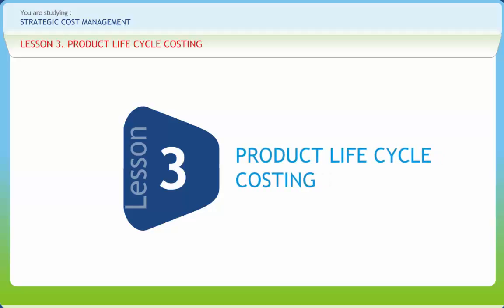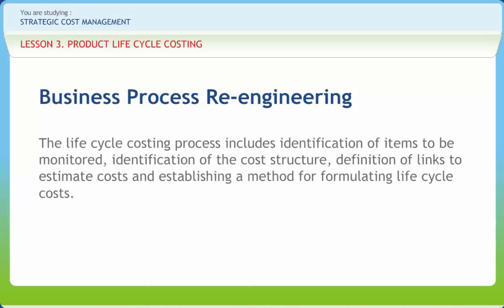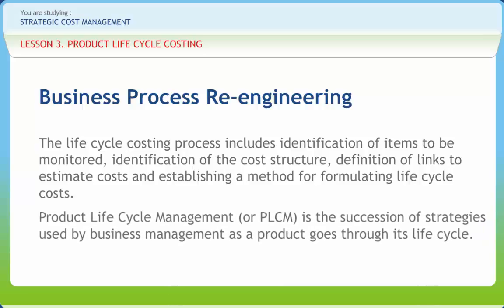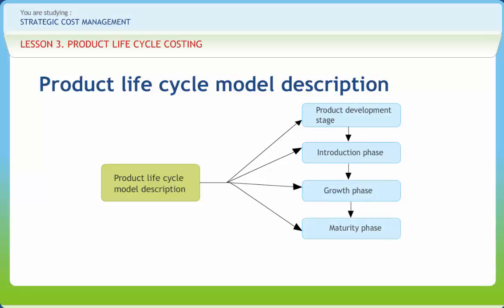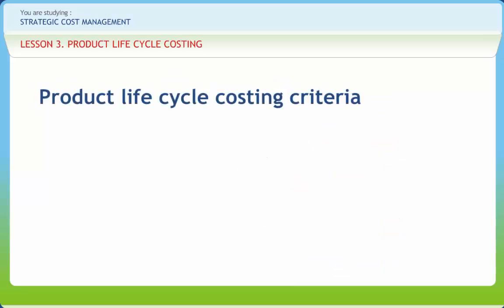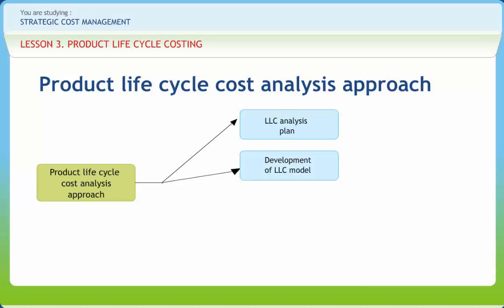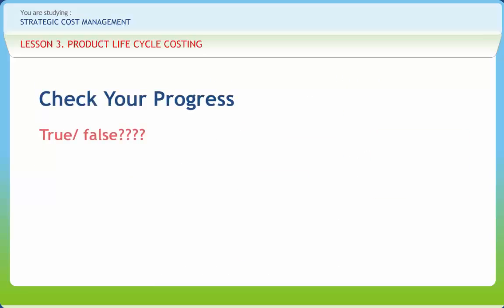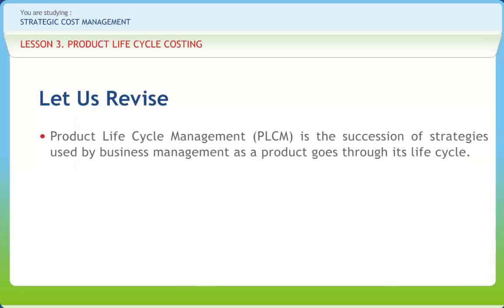Strategic Cost Management 03